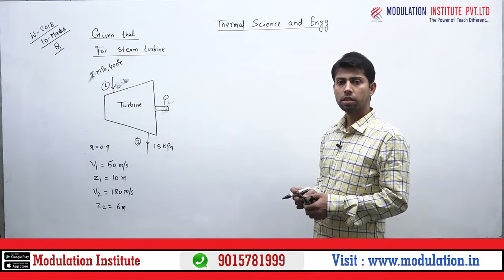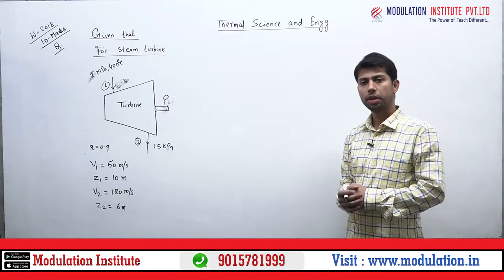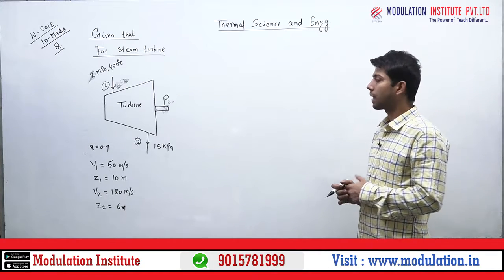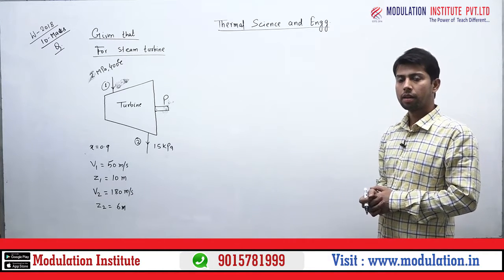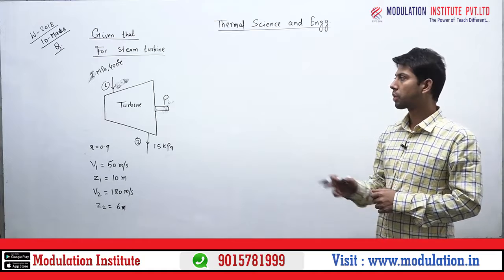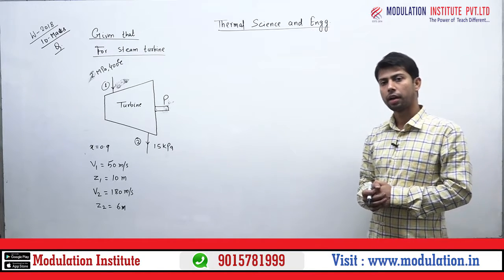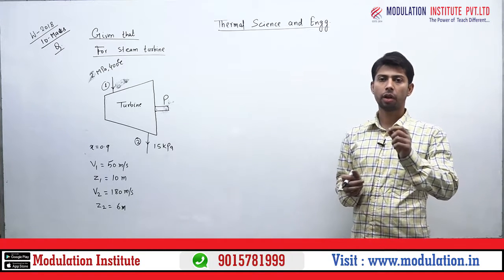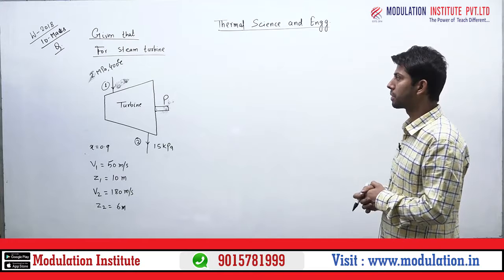Question Session-5 | Thermal Science and Engineering For AMIE Section B Mechanical | Best For AMIE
Modulation Institute is one of the Best Online Coaching For Technical Education in India.  Modulation Deals in Different Sector like
1. SSC-JE Online Coaching.
2. AMIE Online Coaching.
3.State-JE online Coaching.
4. State PSC-AE Online Coaching:(BPSC-AE, UPPSC-AE, RPSC-AE,  JPSC-AE, MPPSC-AE, etc.)
5. METRO Online Coaching( DMRC, LMRC, NMRC, JMRC etc.)
6. PSU'S Online Coaching ( BHEL, NTPC, BEL, RRB-JE/AE, GATE, IES, etc)

Some Detail about all Course:
1. SSC-JE/AE, State-JE/AE:
Modulation provides complete SSC-JE/AE,  STATE-JE/AE complete course Video Lecture, Study Material, Previous Year Question Bank, and Online Test Series.

Above All Subject Demo lecture playlist available. Students can go through it and take a demo lecture if you satisfied the contact Modulation Institute Corporate office in New Delhi.

2. AMIE Section-A and B :
India's Best AMIE institute is Modulation Institute. Modulation Institute provides Section- A Complete Online course and also section -B Complete course for Mechanical, Electrical, Civil, and Electronics Engineering.
Demo Lecture:
In India, very less number of coaching available for AMIE because of  very difficult and Complex syllabus in AMIE.  But After Modulation Institute came in the market Students passing rate is an increase  exponentially.
 Modulation has best faculty team for AMIE,